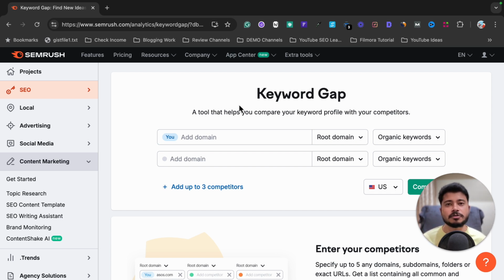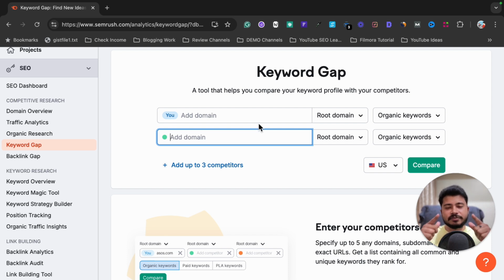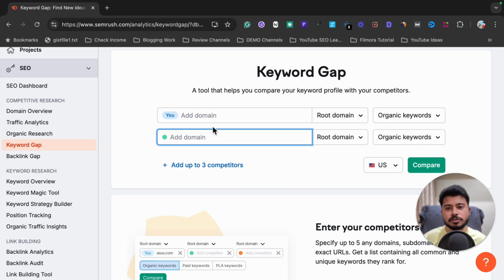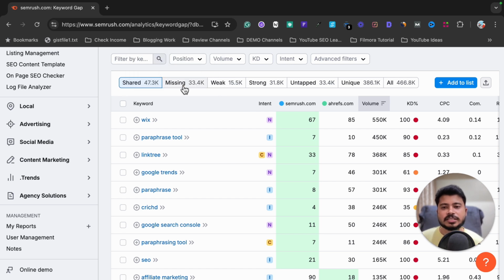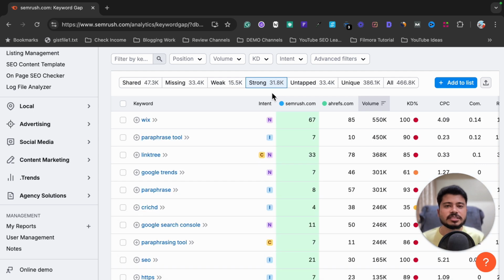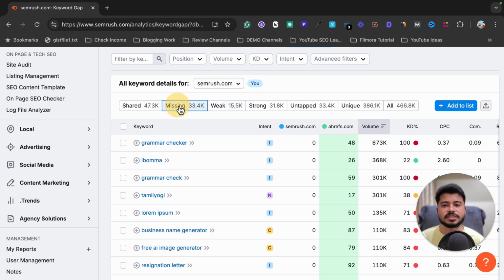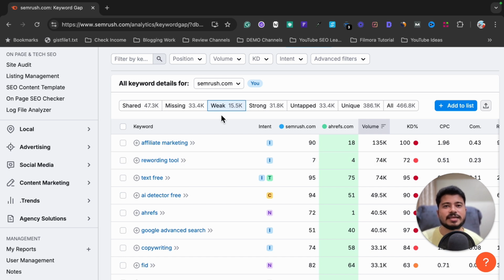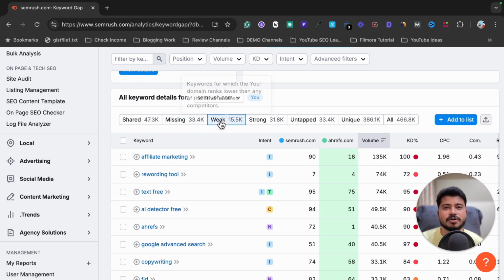Semrush Keyword Gap Analysis Tutorial for Beginners (2024)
Watch this step-by-step SEMrush Keyword Gap Analysis Tutorial for beginners video to understand how to use SEMrush Keyword Gap Analysis tool to steal easy to rank and long tail keywords from your competitors easily in 2024 and beyond.

🎉 In this tutorial, I’ll walk you through the process of using SEMrush’s Keyword Gap Analysis tool to identify easy-to-rank keywords from your competitors.

🔍 What You’ll Learn:

- How to access the Keyword Gap Analysis tool in SEMrush
- How to compare your domain with competitors to find keyword opportunities
- Tips for selecting competitors with similar or lower domain authority
- Understanding different keyword tabs: Shared, Missing, Weak, Strong, Untapped, and Unique
- How to find those keywords for which your competitor is ranking but you are not ranking?
- How to find those keywords for which your competitor is ranking better and how to outrank them?

So, it’s like a quick SEMrush Keyword Gap review and step by step tutorial. It will help you to understand how to do keyword gap analysis with SEMrush.